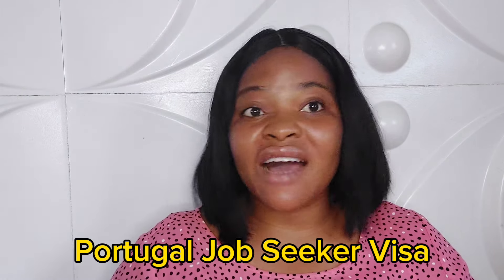MOVE TO EUROPE FOR FREE WITHOUT A JOB OFFER/FREE WORK VISA/NO IELTS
Hey Everyone, ✤ Welcome to “Dinma Julie” ✤

This video is about a work visa in Portugal, which you don't need a job offer before you can apply.

Don't miss out on this essential resource for ensuring your documents are correct and complete for your journey abroad. Watch now and streamline your visa application process effortless

Don't Try To Download & Copy Anything From This Channel. It's a Cyber Crime. All Videos on this
Channel are Copyrighted by:    @ChidinmaNwangwu